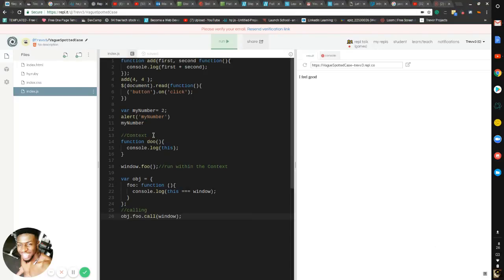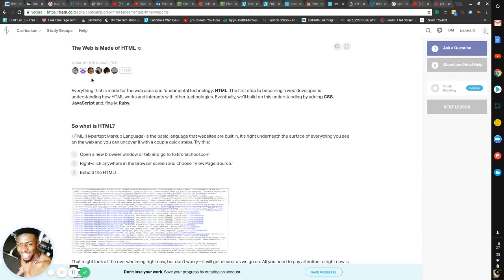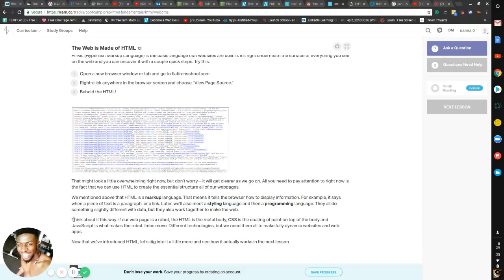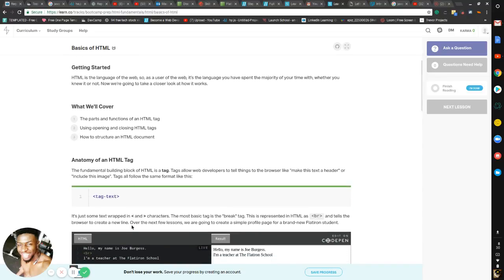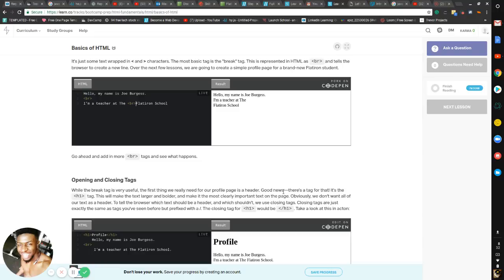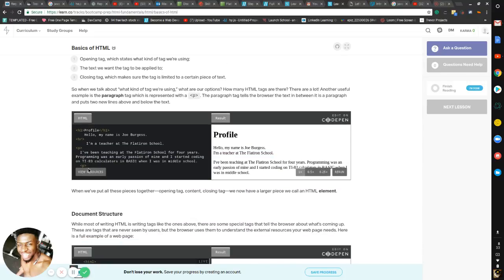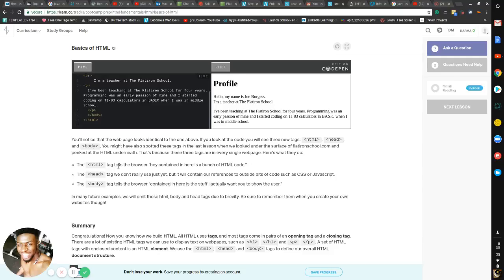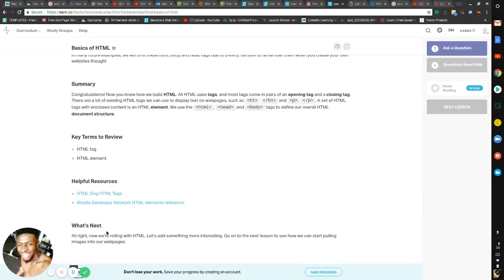Fun Learning Programming-Day #25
Social Media's About Me Previously, I've had 5 years of Computer experience, but this is my footsteps to becoming a programmer someday. I'm A well-confident and disciplined individual and this is just what I love to do on my off times.../* Now Its time for me to start learning*/